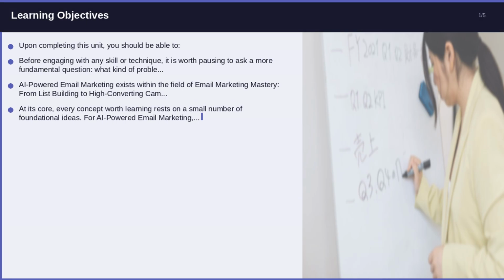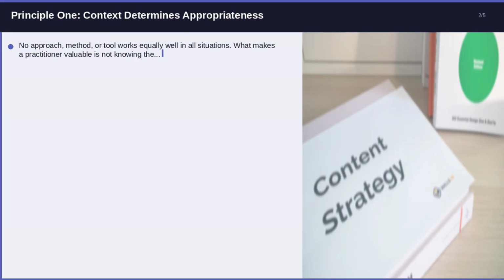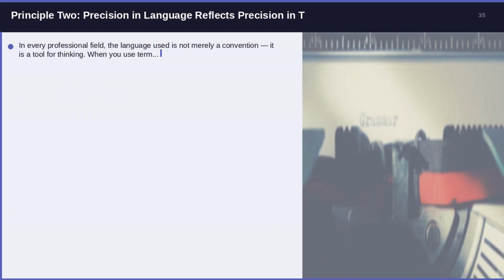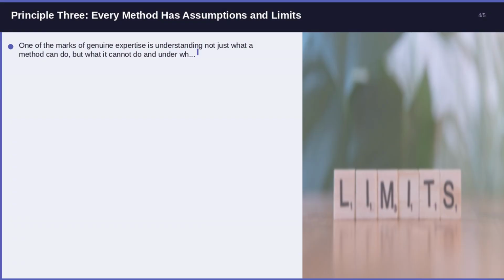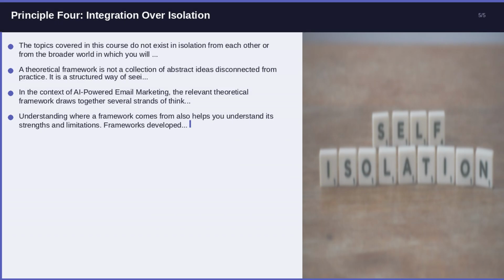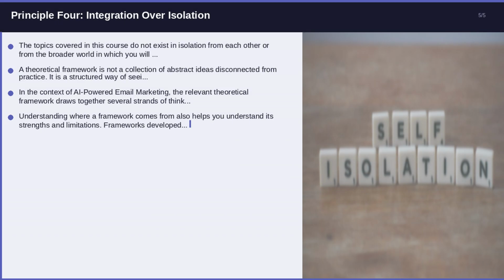AI-Powered Email Marketing | Email Marketing Mastery: From List Building to High-Converting | PAMCET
Course: Email Marketing Mastery: From List Building to High-Converting Campaigns Chapter: Scaling Email Marketing and Future Trends Lecture: AI-Powered Email Marketing Learn more PAMCET — Nigeria's leading online learning platform.